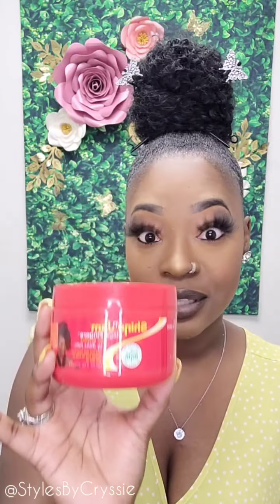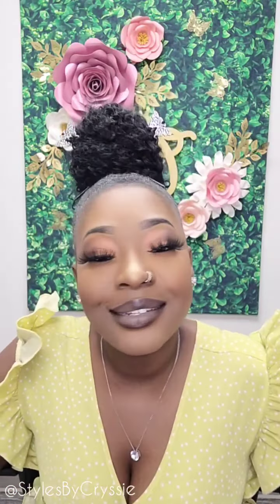What's the Best Braiding Gel?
Hey fam!

I'm back with another review. I've tested a few different braid Gels withing the last couple of months. This is my review on a few of them.

Shine n Jam Magic Fingers
Shine N Jam Magic Fingers For Braiders, 8 oz

Braid Gel
AllDay Locks Braid Gel | Extreme Hold, Smooths & Tames Frizz | No Flaking or Drying | High Shine, Long Lasting for Braids, Locks, Twists, Cornrows | 5 oz

Bellatique Braid Gel
Bellatique - Professional Maximum Hold Edge, Braid & Loc